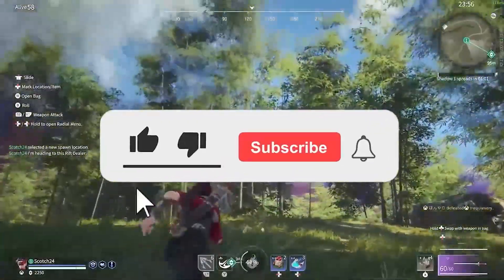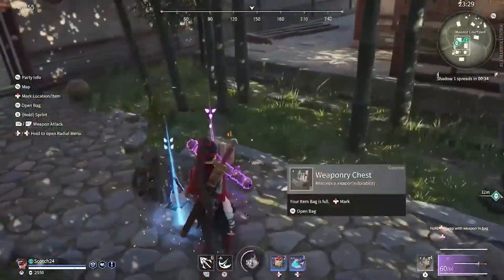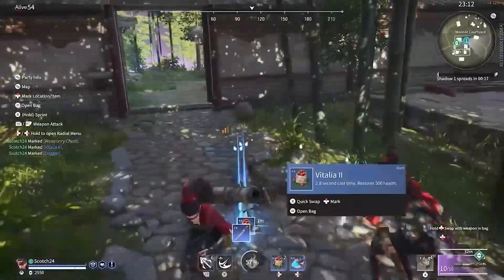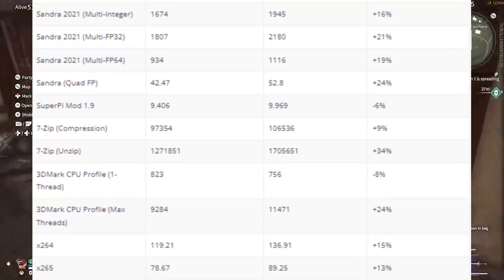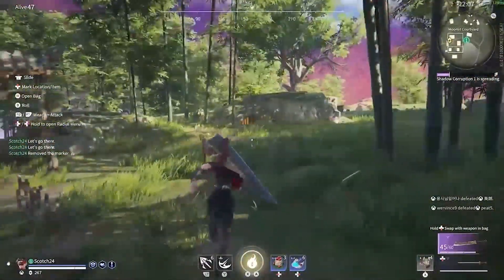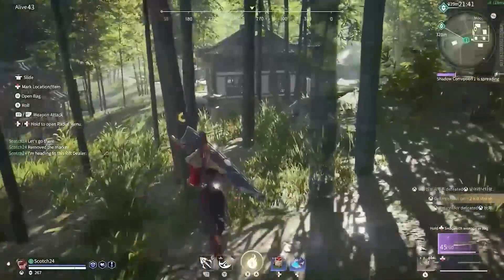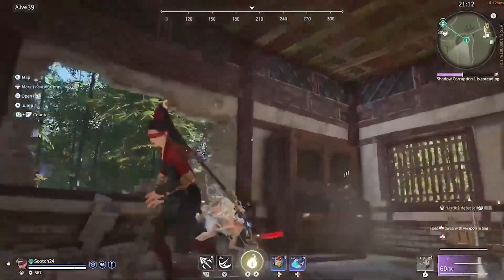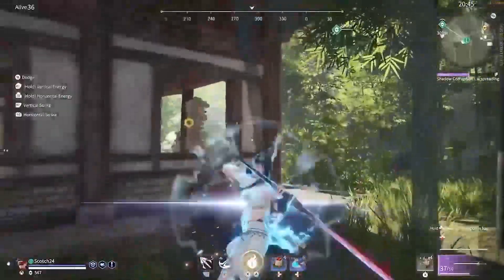Intel I9 13900 Benhcmarks vs I9 12900K | Ryzen 7000 Killer ?!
hey so today we're looking at the benchmarks of the i9 13900 vs 12900k in the cpu intensive tasks and the gaming benchmarks paired with The RTX 3090 Graphics card

and this gives you an idea on the potential of the upcoming cpu lineup from intel

► Try amazon Prime for free

► Intel core i9 12900K
► MSI MAG Z690 Tomahawk DDR5
► Nvidia RTX 3090

Timestamps
00:00 hello
00:30 test Setup
01:07 cpu intensive benchmarks
01:55 gaming benchmarks
02:27 thoughts
03:10 thanks